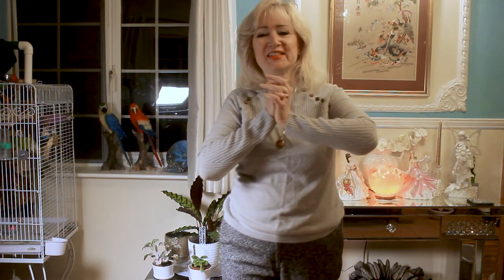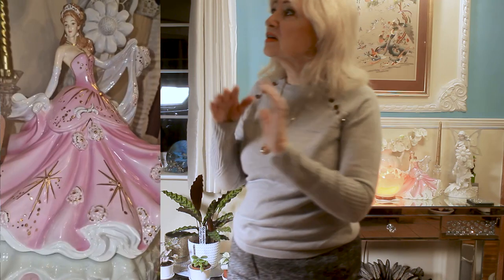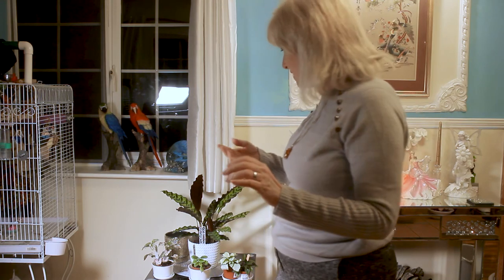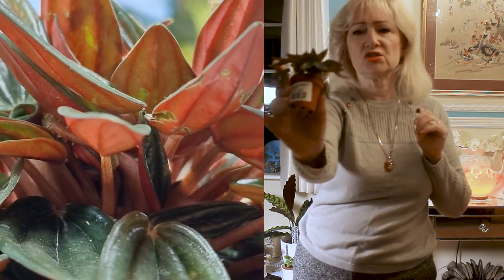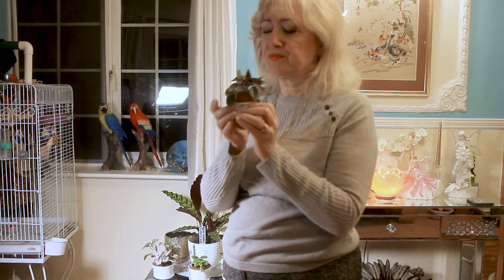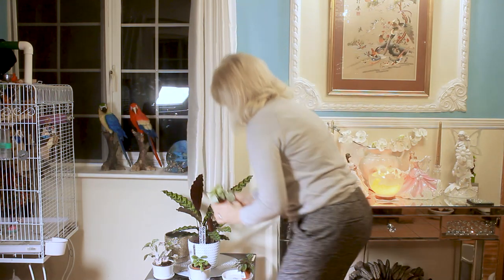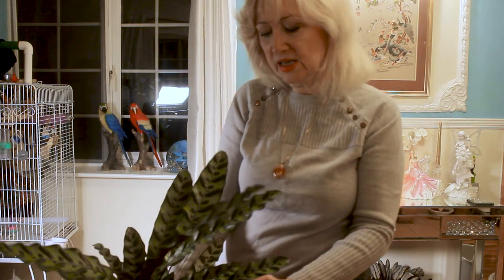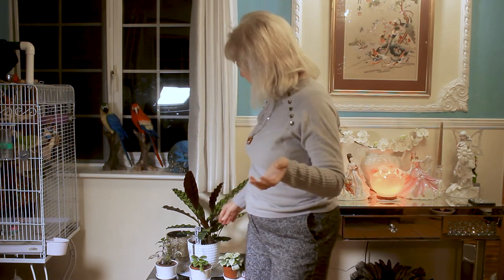The beauty of plants | My Plant Collection | Indoor Houseplants Show and Tell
***Hi this is my first video of my channel, Welcome! It is about some of my new collection of plants and shots of my other upcoming videos about plants and home styling. 🐩❤️🌴

I hope you enjoyed this one and will join me for more videos in the future.